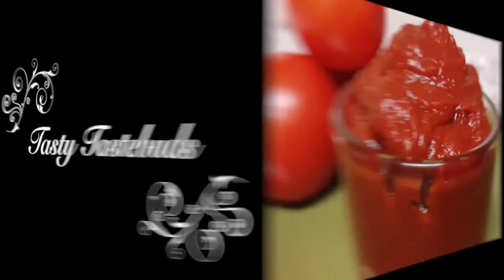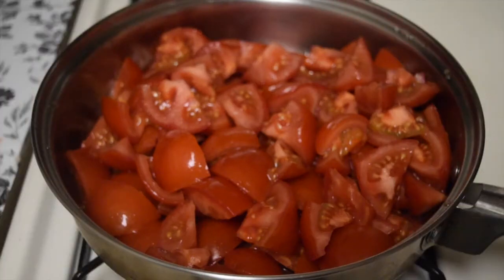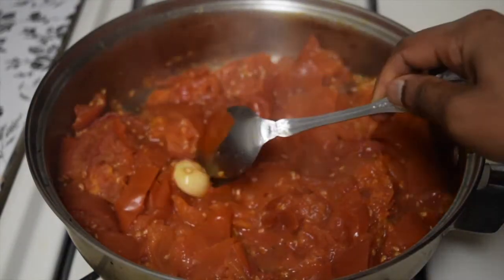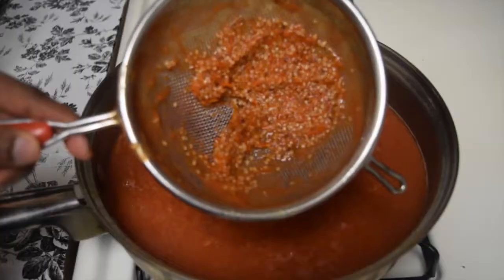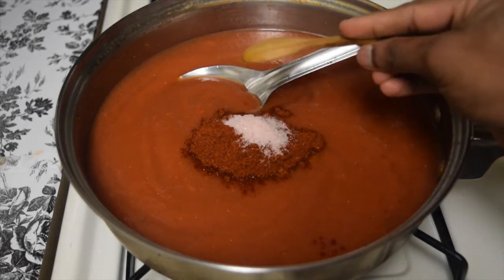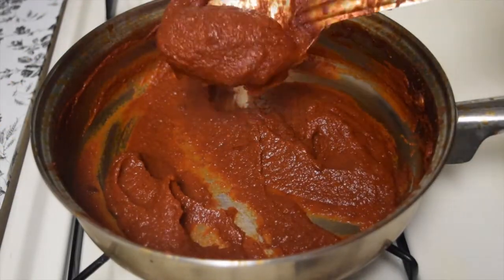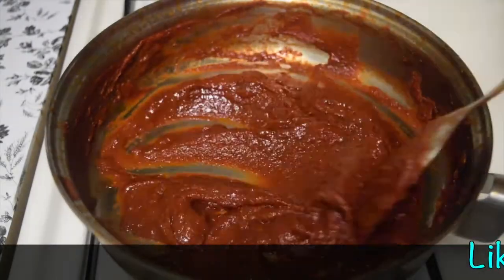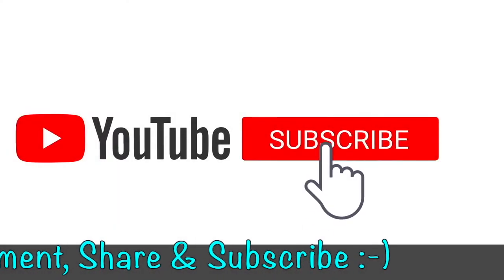Tomato Sauce/Sweet and Spicy Tomato Sauce/Sugar free Tomato Sauce/SCD friendly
Tasty TasteBuds presents Sweet and Spicy Tomato Sauce

This Tomato sauce is SCD friendly and even the normal diet followers would love... Its sweet as well as spicy..

The Specific Carbohydrate Diet (SCD) is a group of foods which are grain-free, sugar-free, starch-free, and unprocessed. This is a special and challenging diet followed by those suffering from digestive issues like IBD, Crohn's etc. The main aim is to eliminate the growth of unwanted bad bacteria from the small intestine by avoiding complex carb foods. The diet was later re-popularized by a biochemist, Elaine Gottschall through her books Breaking the Vicious Cycle, Food and the Gut Reaction: Intestinal Health Through Diet.